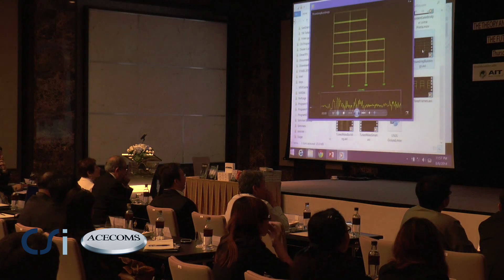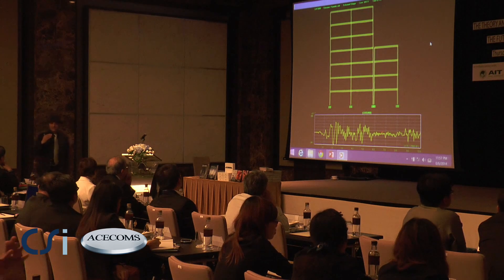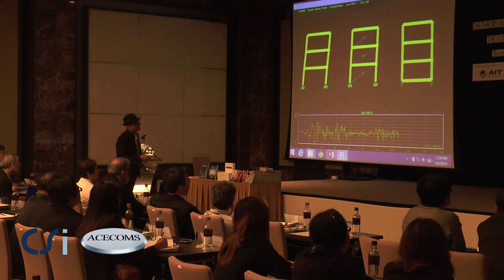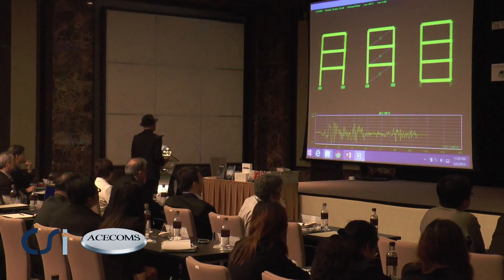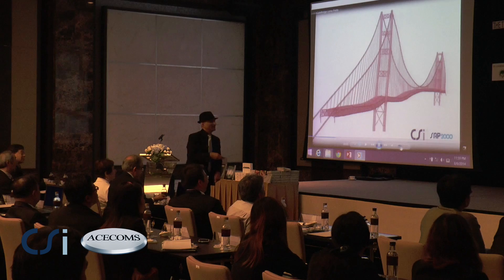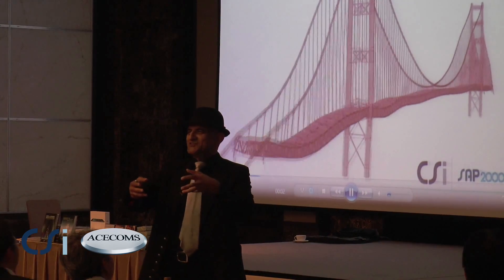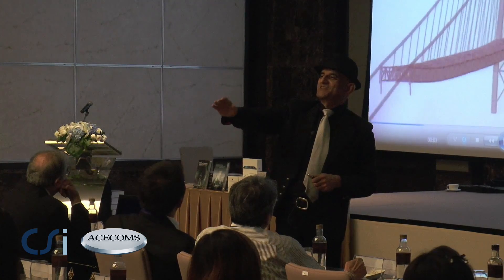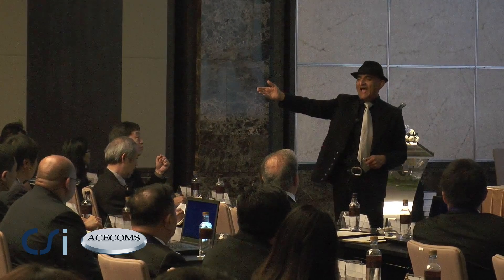Ashraf Habibullah discusses animation in structural engineering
7 August 2014 | Bangkok, Thailand

Ashraf Habibullah discusses animation in structural engineering during a one-day seminar titled “The theory and practice of Performance-Based Design: The Future of Earthquake Engineering.”